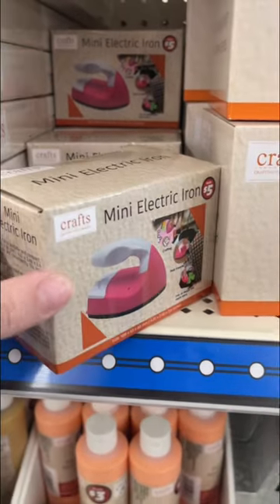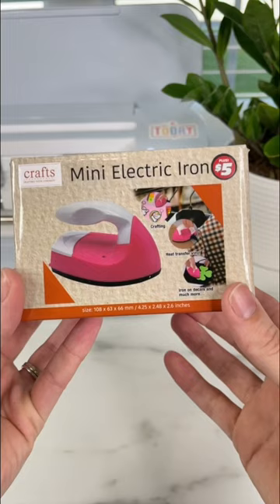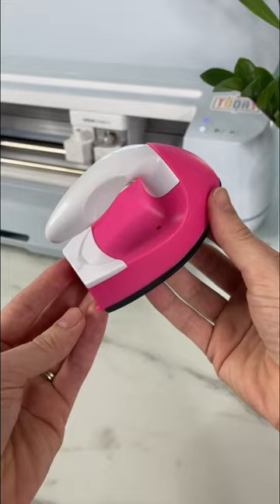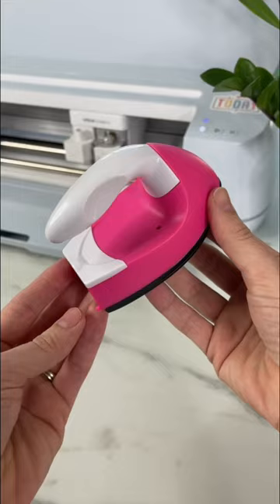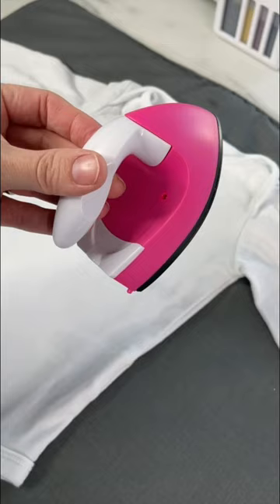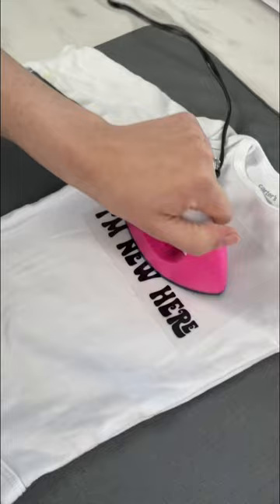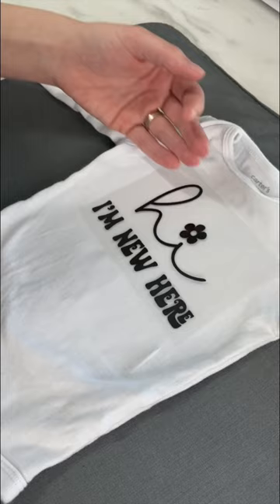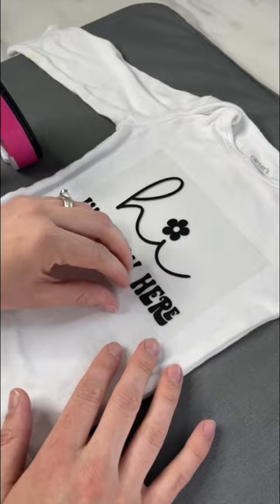Testing Dollar Tree Mini Electric Iron with Heat Transfer Vinyl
I tested out Dollar Tree’s mini electric iron with heat transfer vinyl. I was so curious if this would work, but sadly, the vinyl would not stick down at all! I just don’t think it gets hot enough. If you picked this up, what have you been using it for?
You can watch a full video on my YouTube channel of me testing out tons of Dollar Tree products with my Cricut!